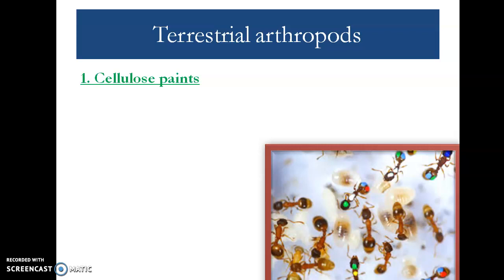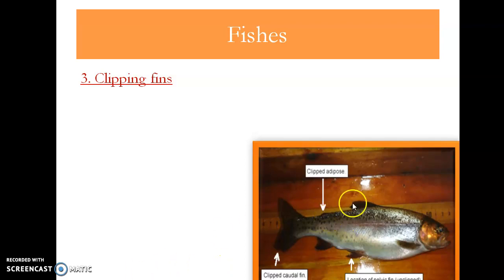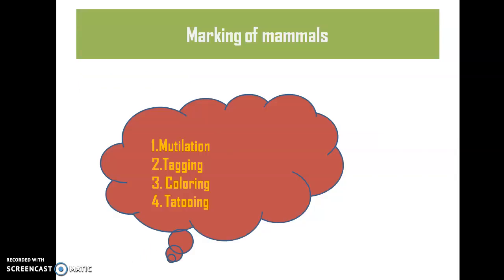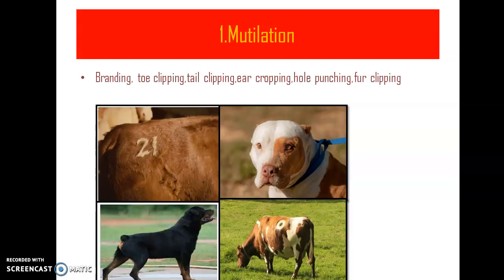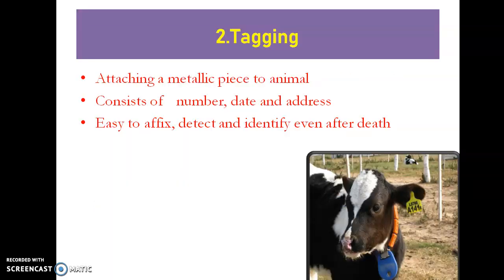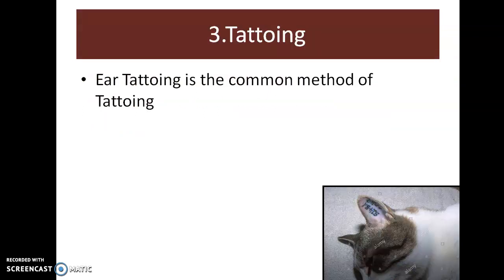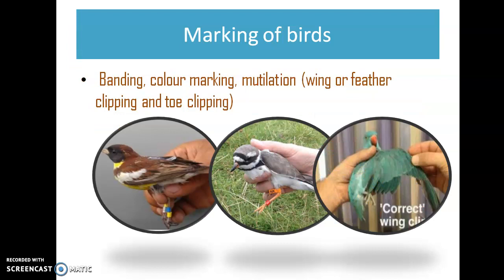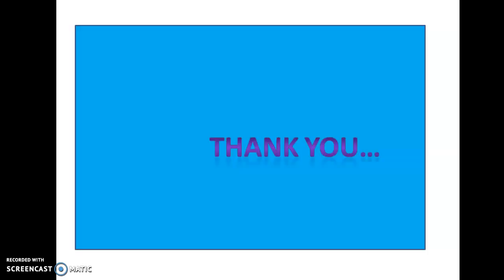Marking of animals